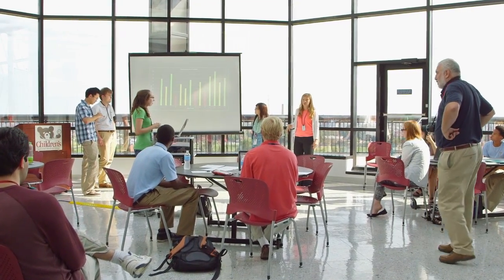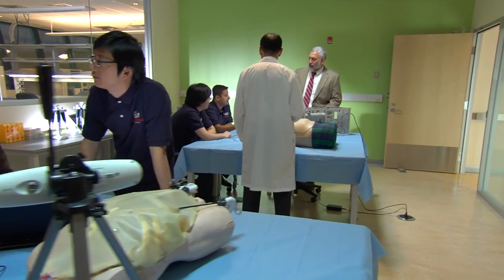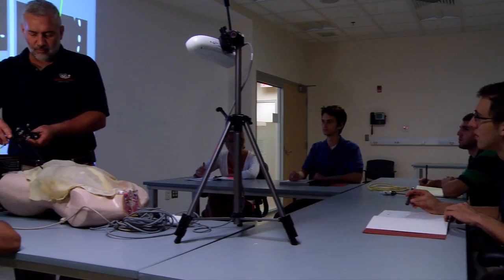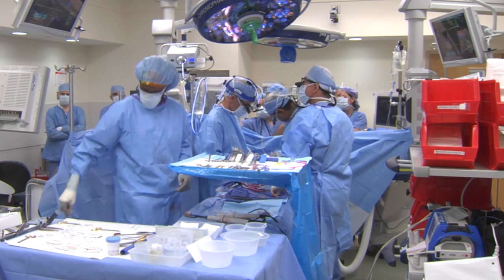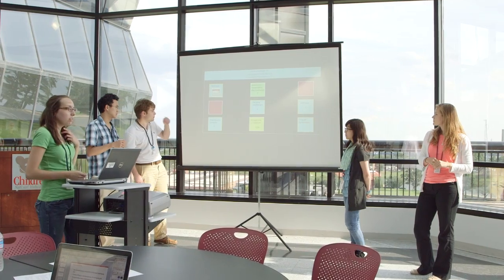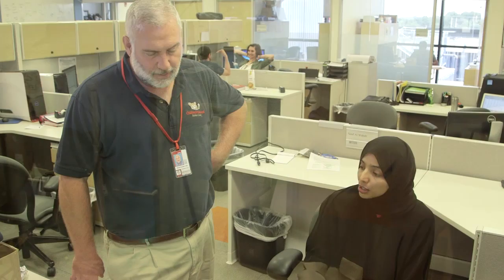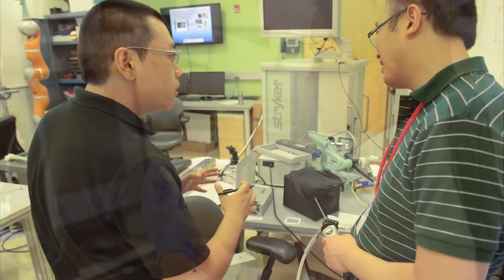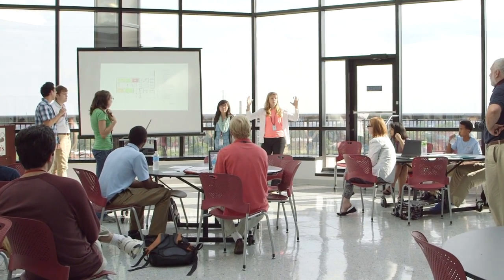Student Innovator Program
The Sheikh Zayed Institute for Pediatric Surgical Innovation at Children’s National Health System welcomes graduate, medical, undergraduate, and advanced high school students to the Student Innovators Summer Program. The rigorous research experience, along with academic program focused on innovation management in a pediatric hospital environment gives the student innovators many opportunities to meet and shadow physicians and medical professionals, as well as to observe various surgeries.